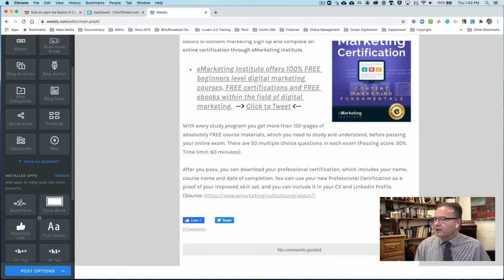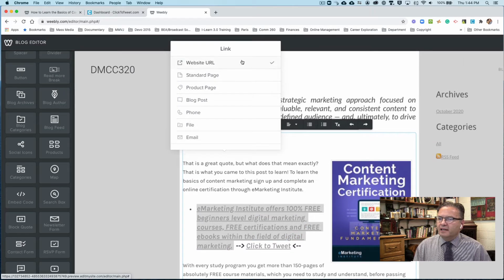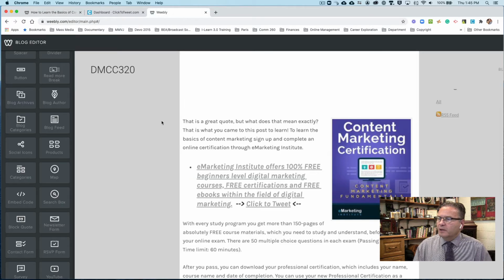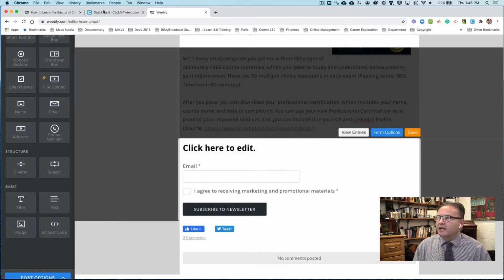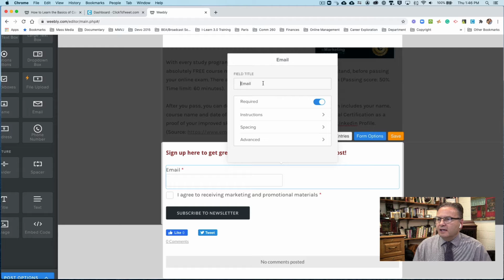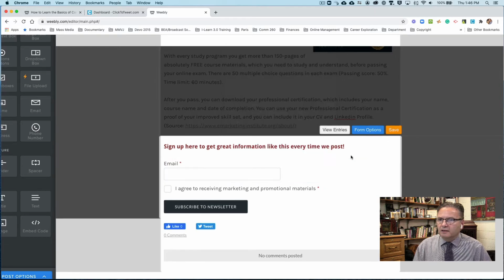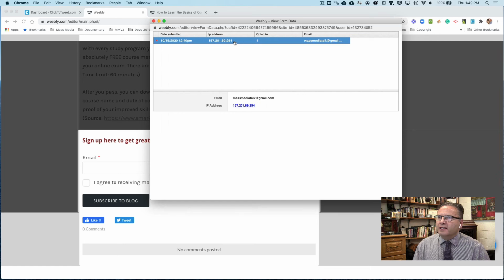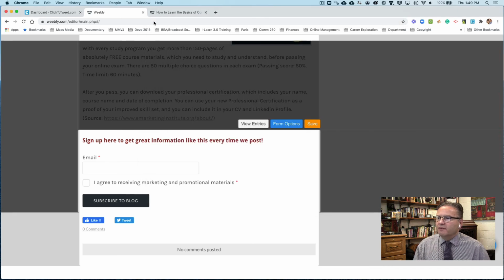Newsletter Form for Weebly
How to Set Up a Newsletter Form in Weebly